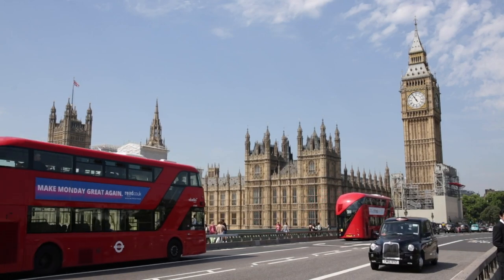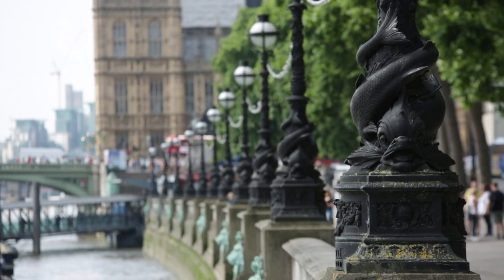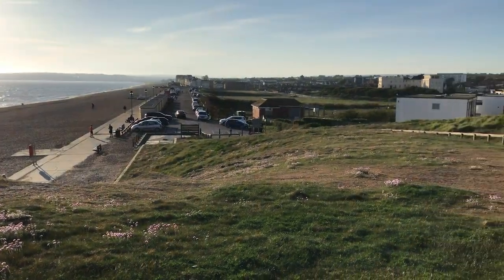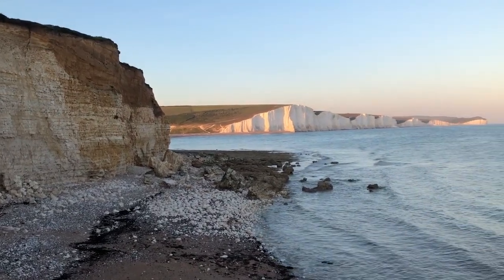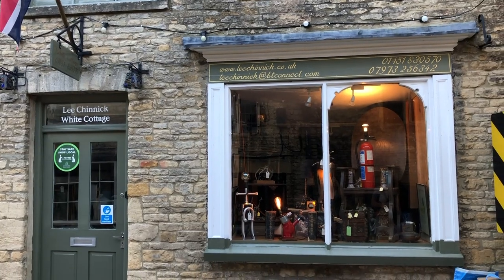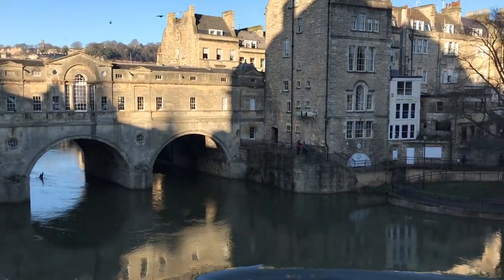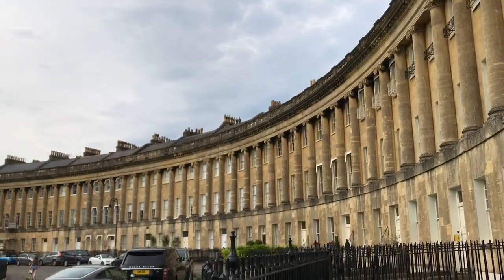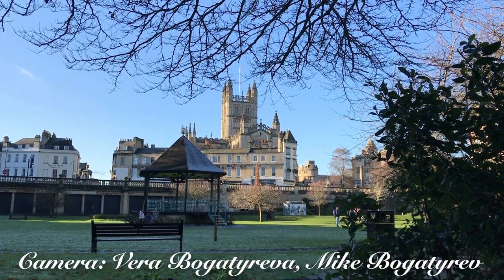Magnificent England with Mike Bogatyrev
PLEASE NOTE: THIS VIDEO WAS FILMED BEFORE THE TRAVEL RESTRICTIONS

In this video I show the most remarkable seaside views, town and city in England. Enjoy the journey!

Ladies and Gentlemen, if you liked this video and wish to support me, you can donate using the PayPal